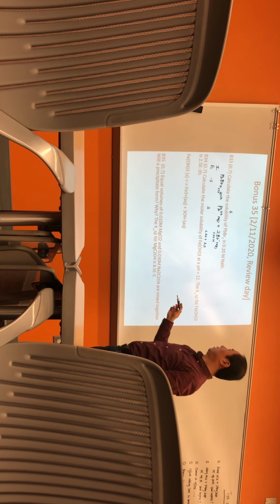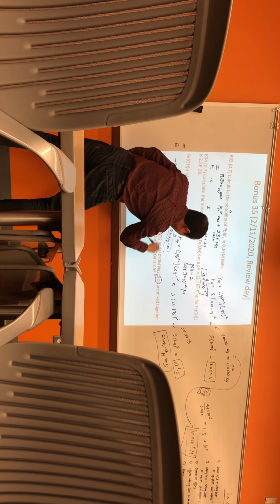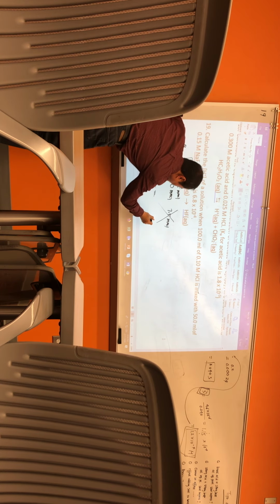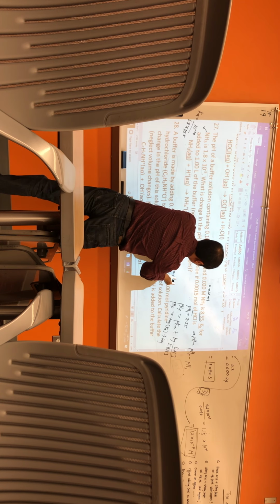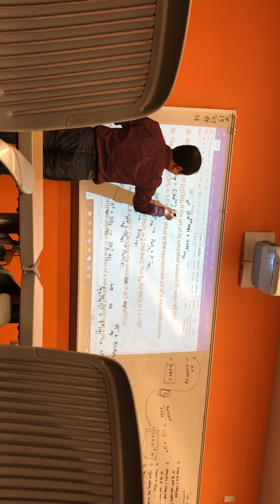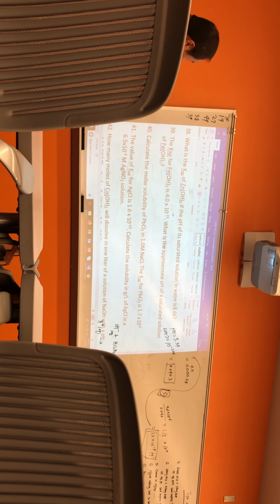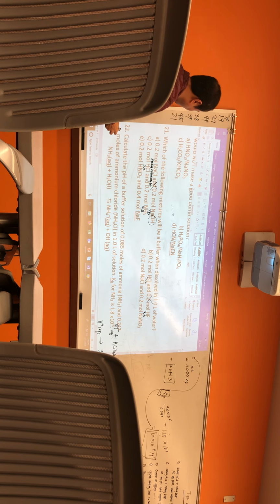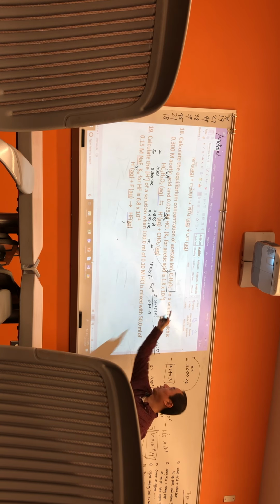CHEM 152 - Lecture 9b (Unit 1 Review)